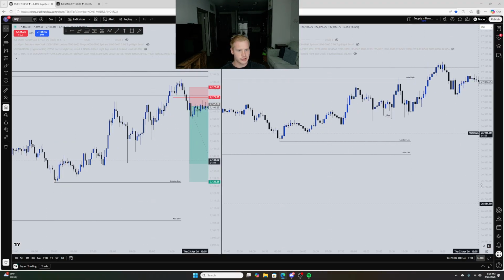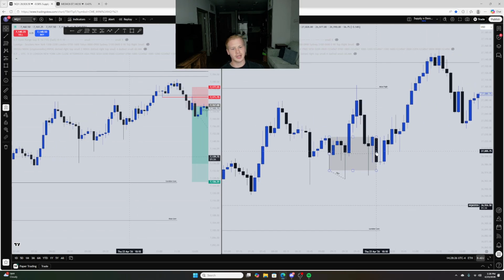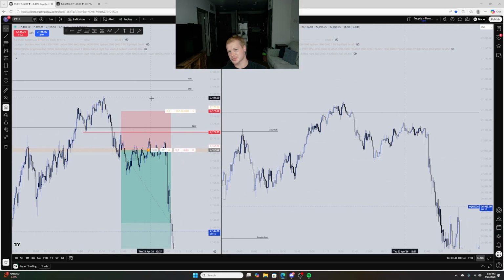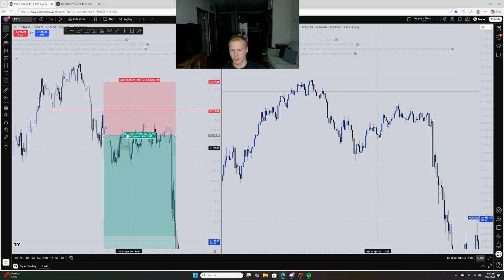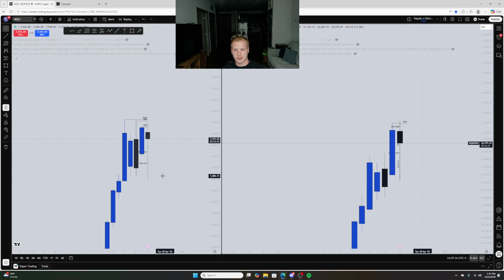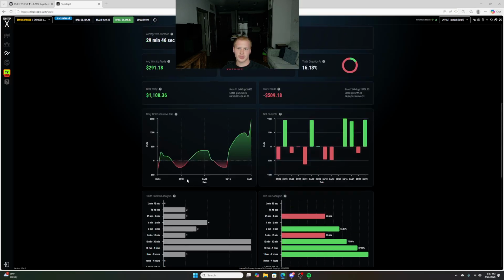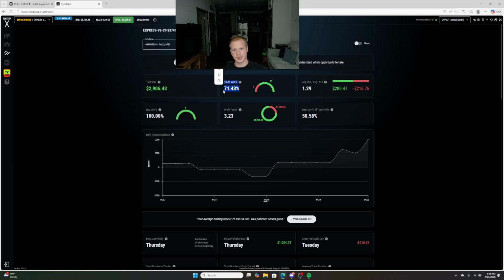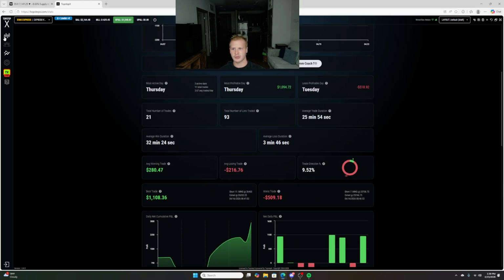How I made $5240 today shorting NQ. Trade Recap 4/23/26